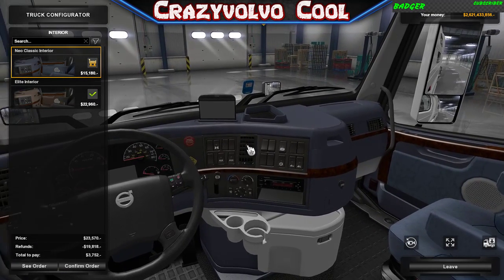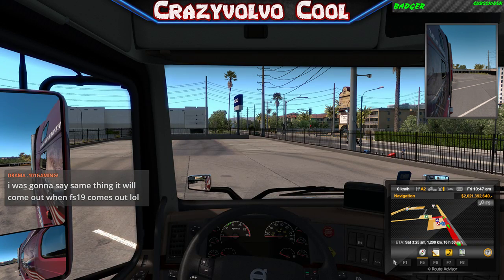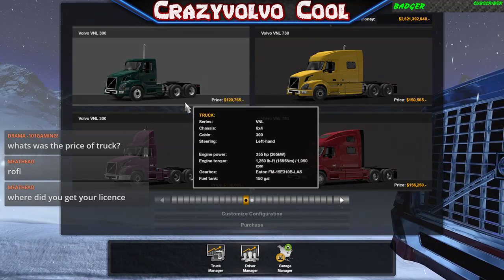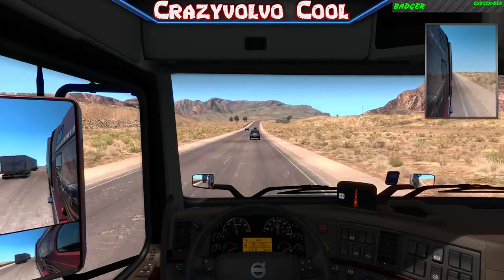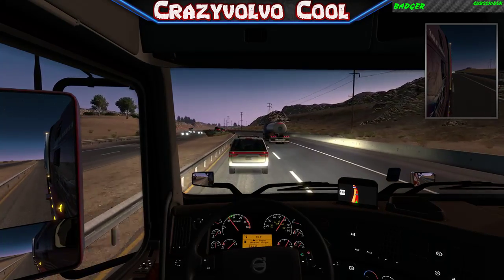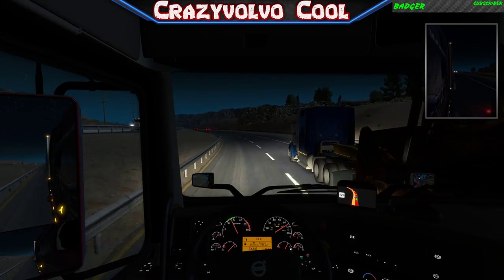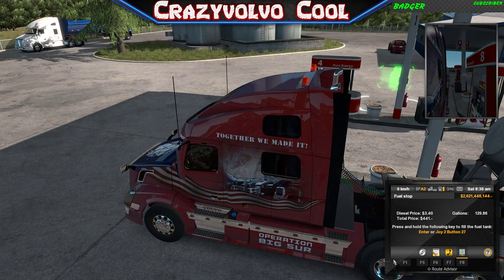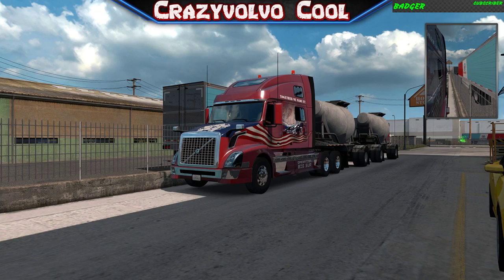American Truck Simulator it's Finally Here Volvo VNL